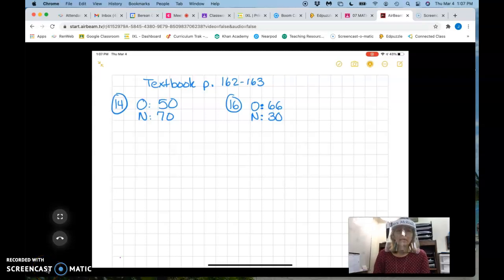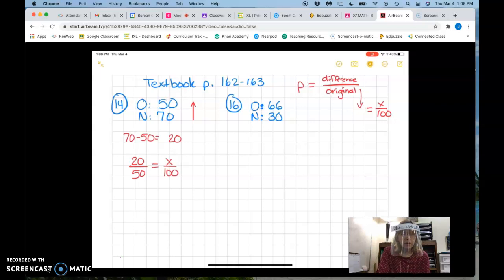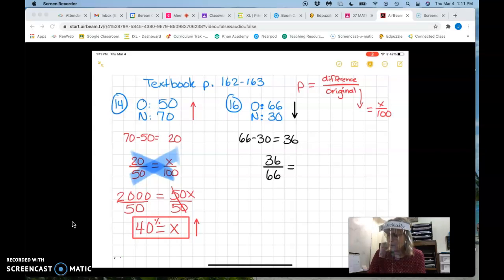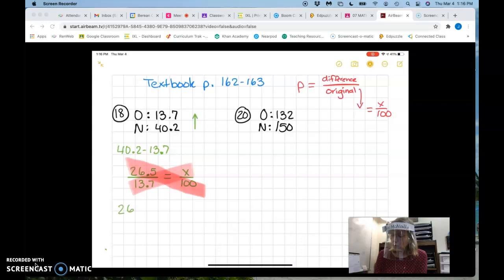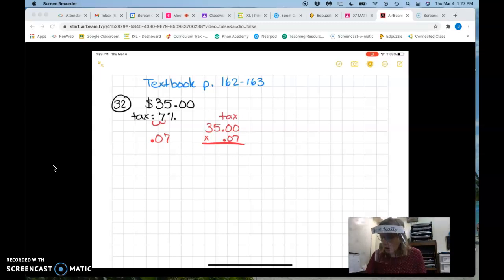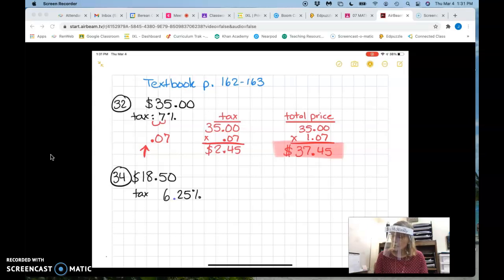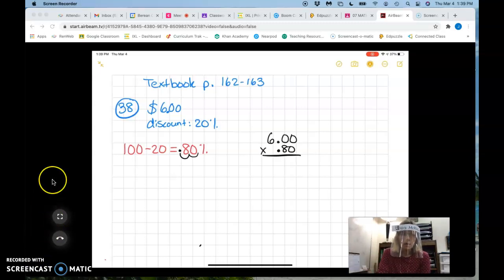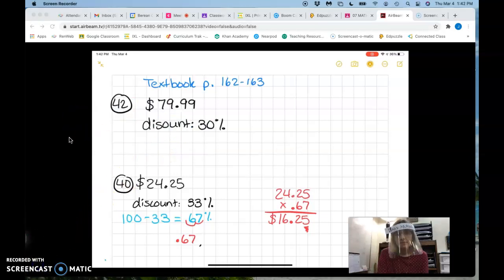Textbook p. 162 (Algebra 1)